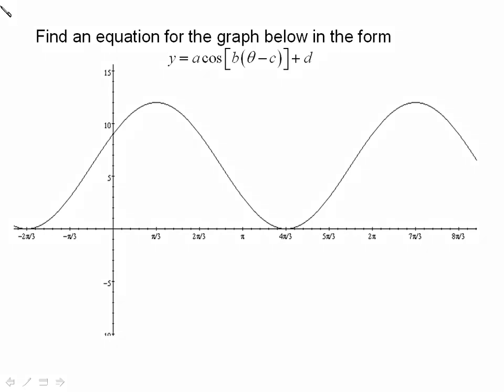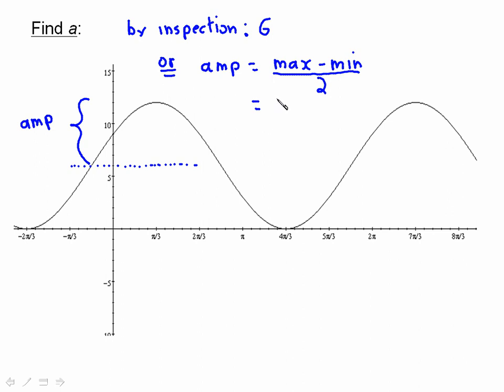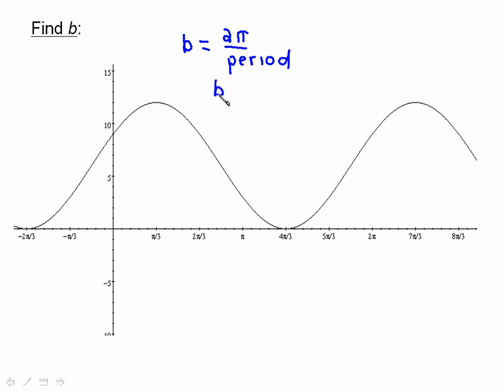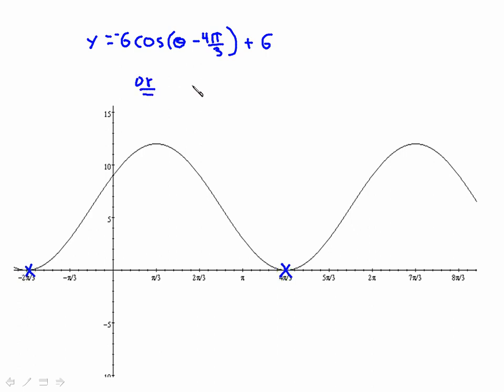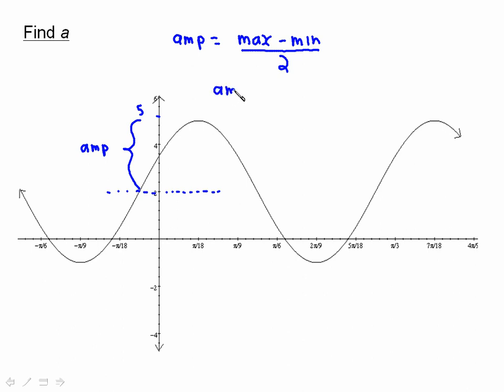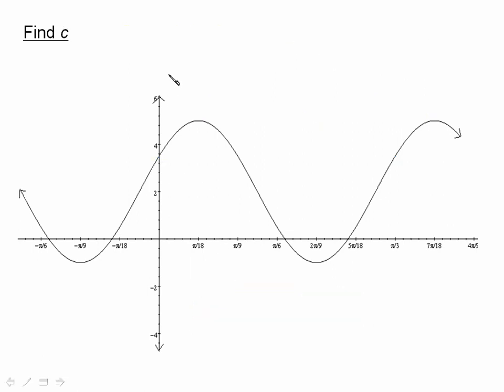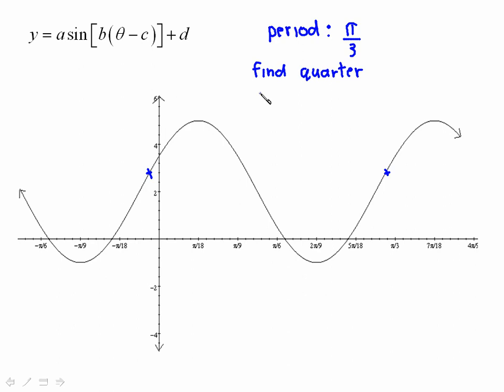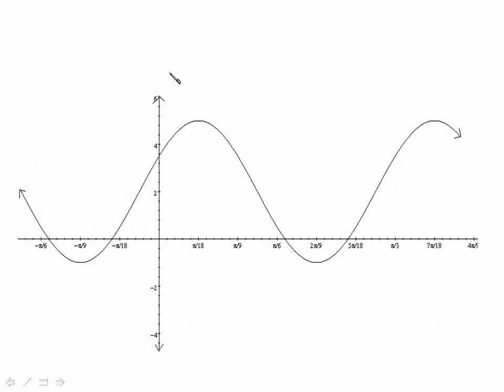Finding Equations of Trig Functions 3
More complex examples of finding equations of trig functions given the graphs.